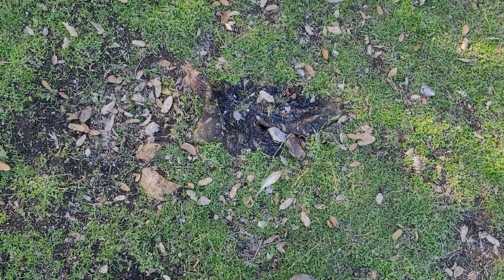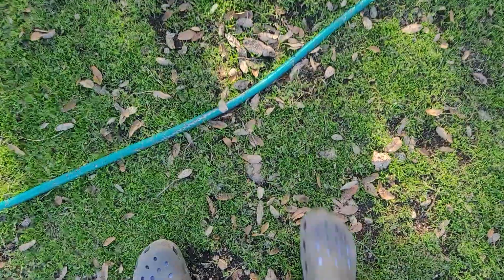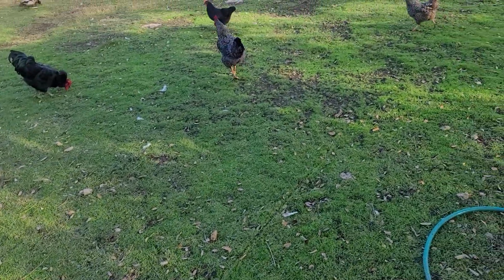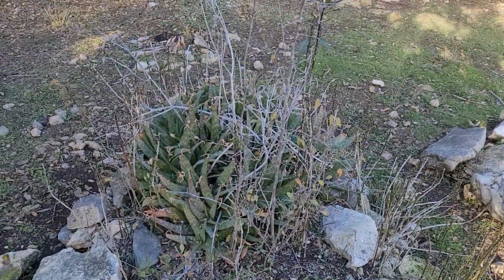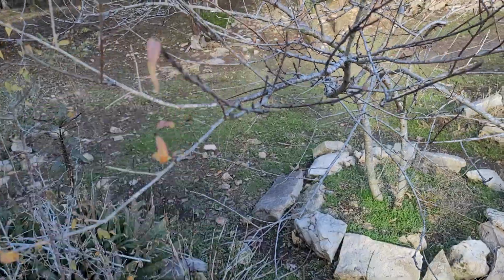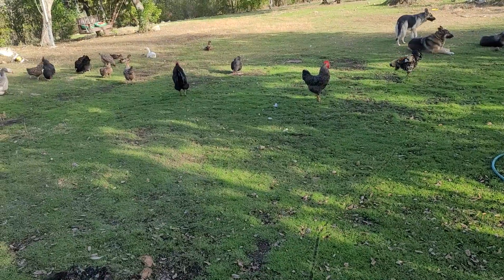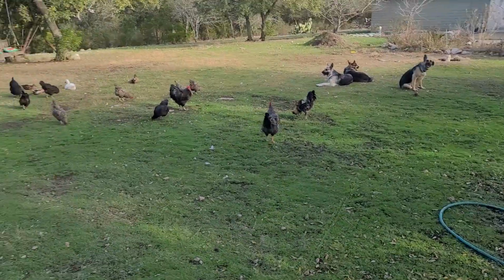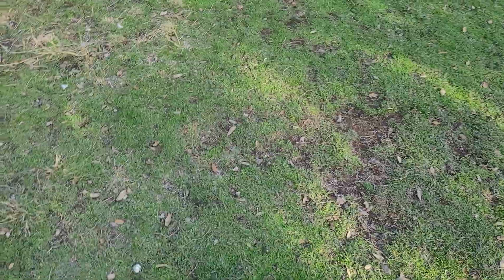Tree stump before